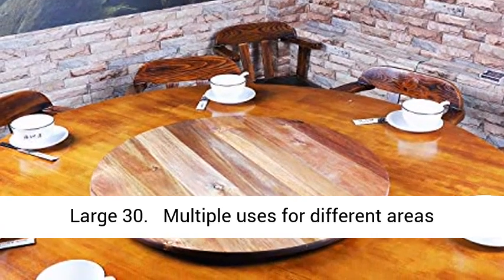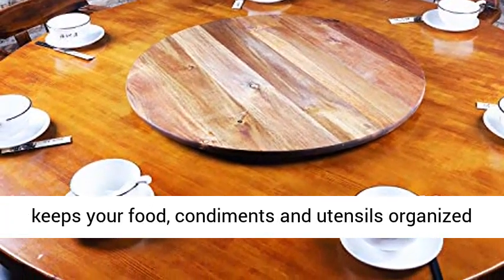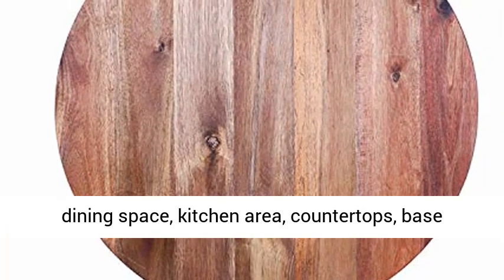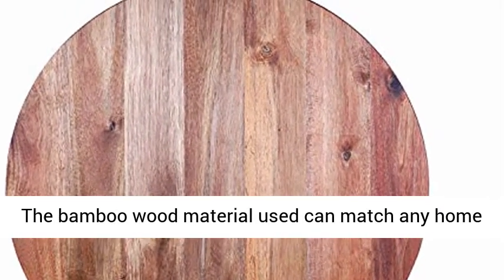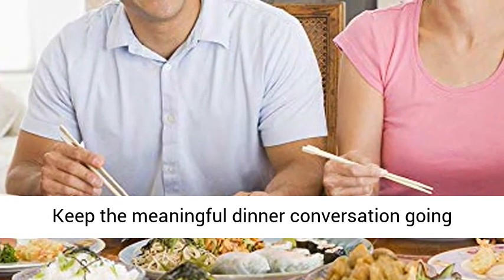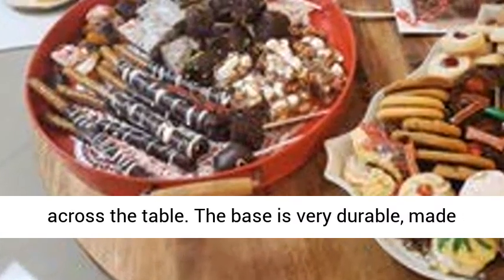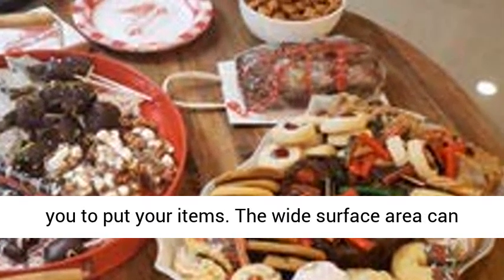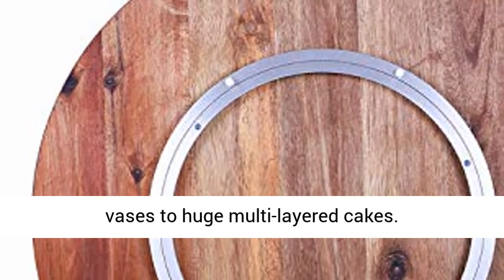Large 30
Large 30"" inch Grey Faux Marble Lazy Susan Rotating Turntable Dining Table Top–Round Serving Wine, Cheese, and Meal Tray-Great for Board Games and Entertaining–Perfect Wedding and Home Gift 🔹ORGANIZE YOUR HOME SPACE - Multiple uses for different areas of your home. From kitchen to the dining room to playrooms, this rotating dining tabletop keeps your food, condiments and utensils organized and within your reach. Helps you maximize your dining space, kitchen area, countertops, base cabinets and coffee table. A perfect addition to your patio deck, man-cave or recreational room. The white and grey smooth imitation marble material used can match any home interior decor.
🔹MAKING HOUSE MORE EFFICIENT - Pass around food and drinks in a single swipe. Keep the meaningful dinner conversation going without the hassle of passing the salt and cheese across the table. The base is very durable, made of 15"" aluminum steel bearing ring guaranteed to carry light to heavy objects. Its 30-inch diameter surface, there's a lot of surface area for you to put your items. The wide surface area can handle a variety of items from fruits to large vases to huge multi-layered cakes.
🔹MULTI-FUNCTIONAL CENTERPIECE - The lazy susan can be used in many different ways. It can be used for special occasions or simply hanging out with your inner circle of friends for a barbecue. Passing around food and beverages has never been this easy. It is lightweight and portable can be placed on any flat surface whenever you need it. It can be used as a holder for your board games like monopoly and scrabble and switch sides by simply spinning the lazy susan. Also great for party games.
🔹DURABLE AND EASY TO CLEAN - The Lazy Susan table tops can withstand tremendous abuse such as scratches, acids, grease, hot cigarette, rain and heat from the sun. The coverings with décor or material- based designs are pressed homogeneously against the wood material to create a smooth, closed surface that it is easy to clean and satisfies the hygienic requirements of the restaurant business. The manufacturing process makes it impervious to mechanical, thermal and chemical effects.
🔹CLASSIC GIFT ITEM - Makes a perfect gift for everyone especially those who are starting a new family. It's an awesome way to improve any kitchen's functionality and decor. Our Lazy Susan will make for a wonderful gift. It is perfect for house warming, wedding, engagement or birthday gifts that your loved ones will enjoy. Lazy Susans are well known to last for a very long time - even decades of use!"